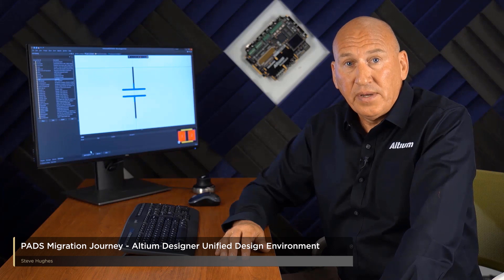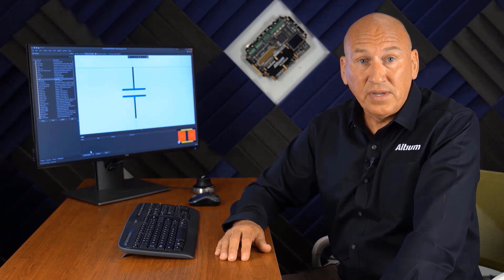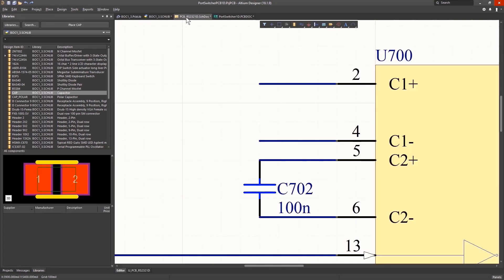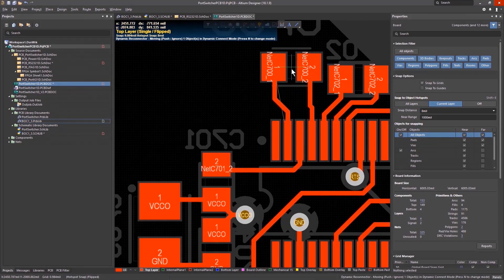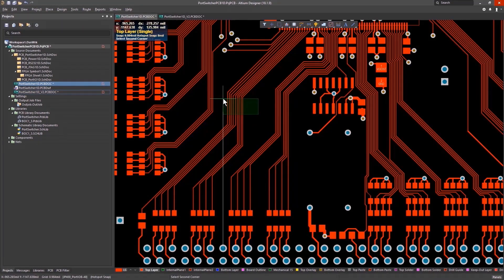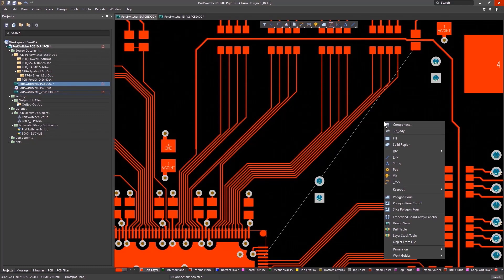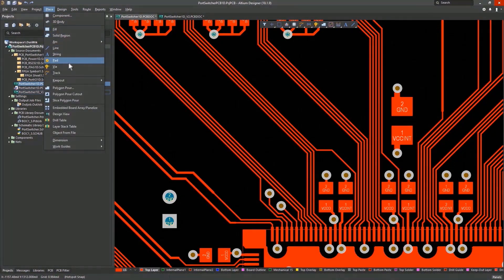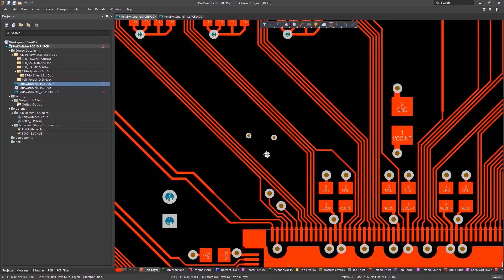PADS to Altium Designer Migration - Unified Design Environment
Altium Designer, it’s all there in a single, unified design platform that keeps you seamlessly connected to every aspect of your design, at all times. No more having to install individual products for different aspects of the design flow. A single UI for all aspects of the PCB design flow lets you learn a command once and experience improved productivity through a common set of commands, hotkeys, and shortcuts throughout the design flow.